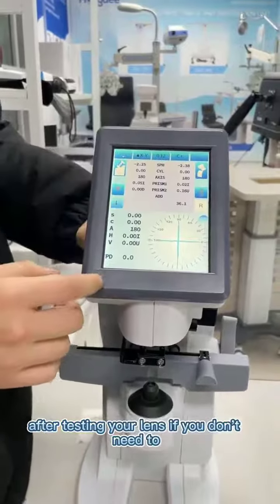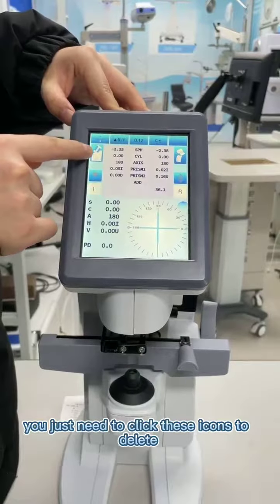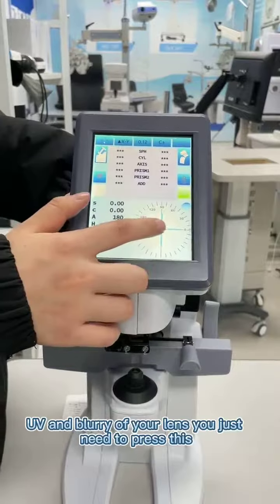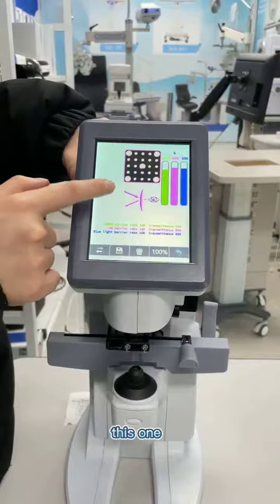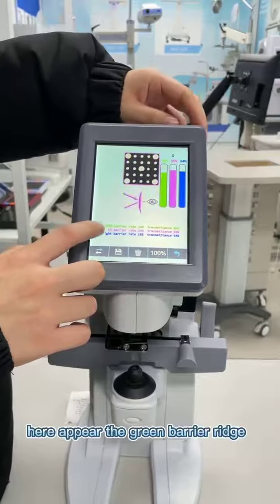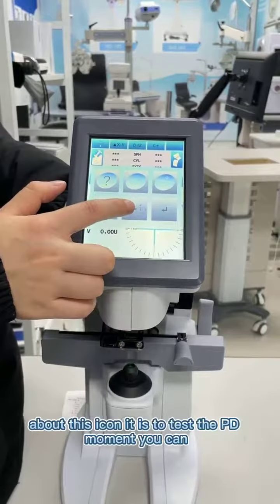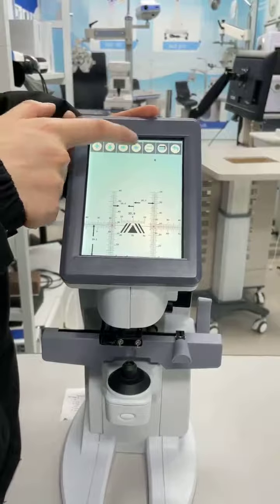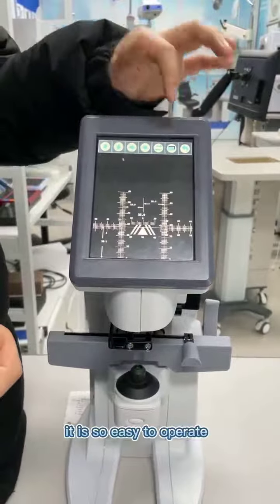autolensmeter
Features:
1.fully graphic vertical 5.6” capacitor screen for easy operation and visibility.
2.Wide range of measurement for spherical lens from -40D--+25D;
3.UV, Blue ray and visible light transmittance measurement available
4.Screen color can be changed into high contrast color mode black or white depending on the marking color for greater visibility, very useful to measure the dark color lens.
5.Hartman sensor equipped to be able to measure a wide variety of lens.
6.Built in automatic calibration program can automatically calibrate the fine errors during the measurement.
7.Blue tooth available enables the data and readings to be viewed through the smart phone.
8.It comes with RS-232C port and USB ports as standard. data transfer and software upgrade becomes a lot easier than ever before.

Rita Chen
Sales manager Beijing Hongdee Corp